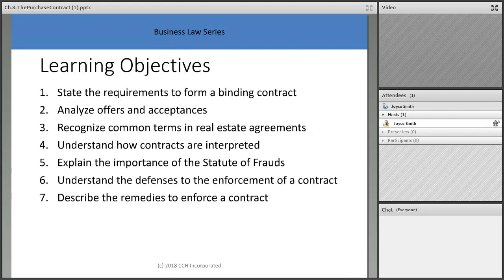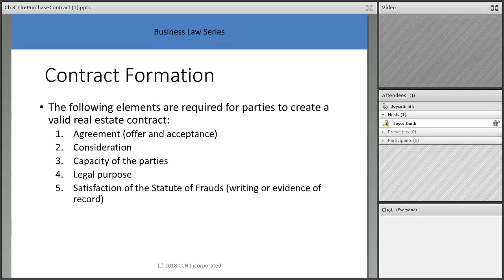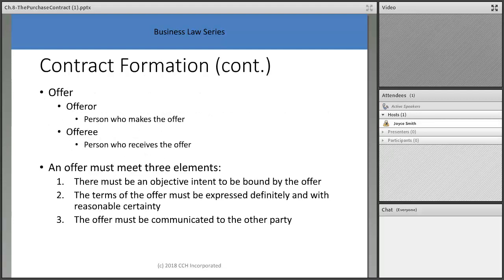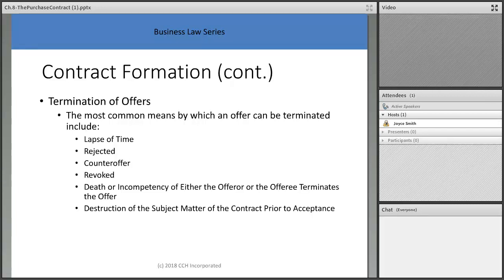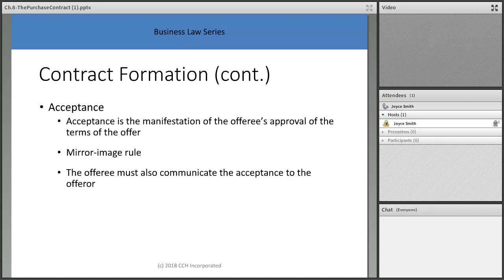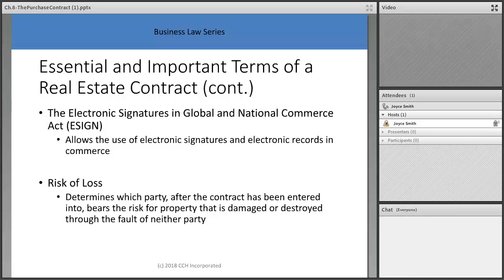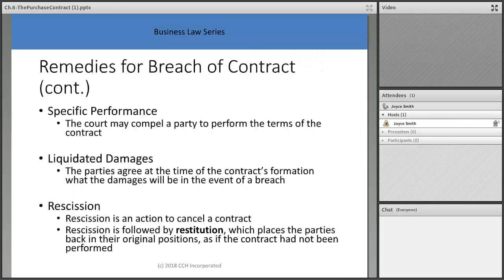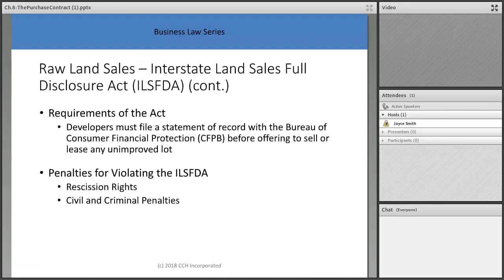Chapter 8 The Purchase Contract